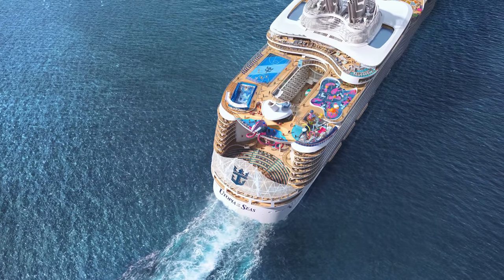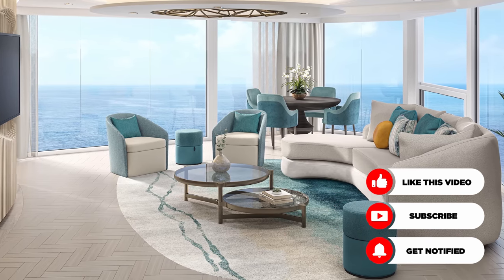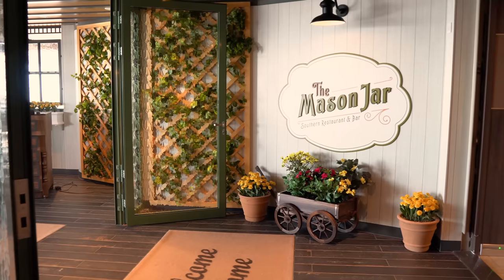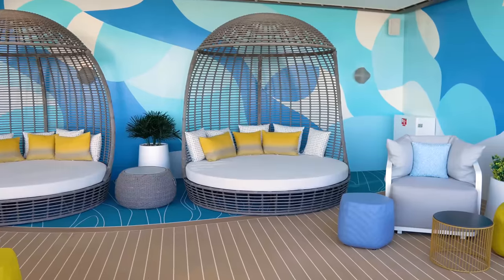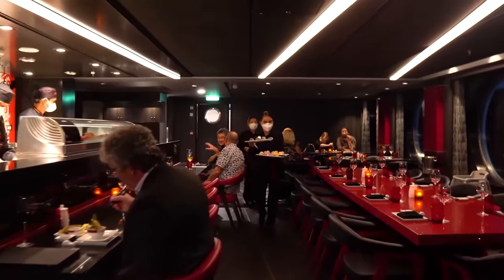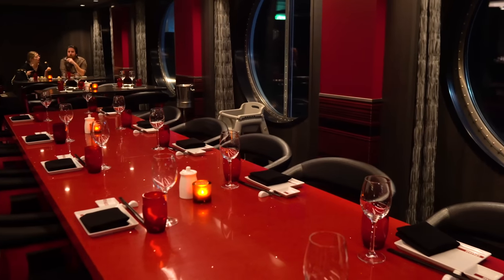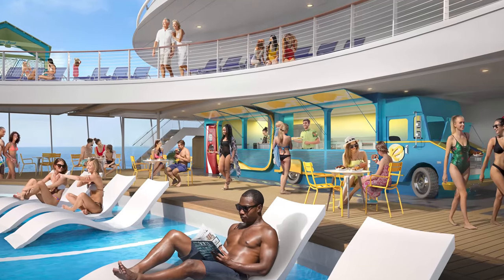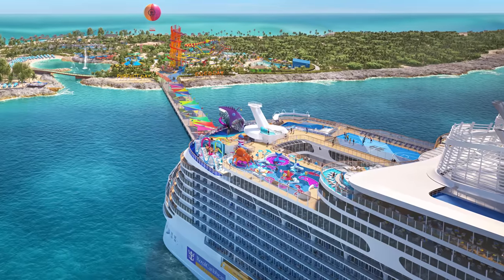Utopia of the Seas REVEALED: First look at Royal Caribbean's NEWEST cruise ship!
We have our first look at what we can expect on Utopia of the Seas, Royal Caribbean’s sixth Oasis Class cruise ship!